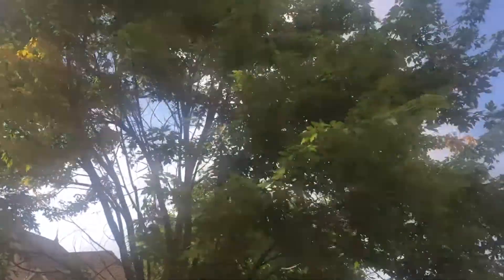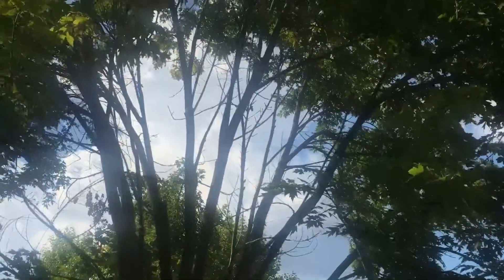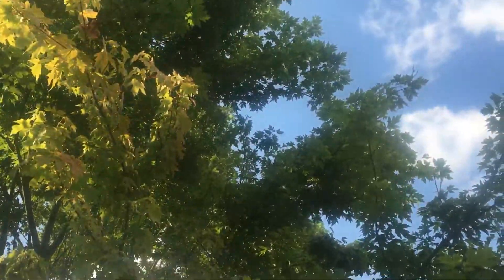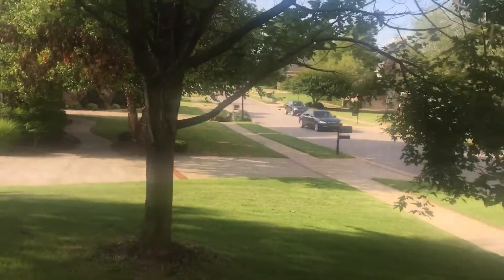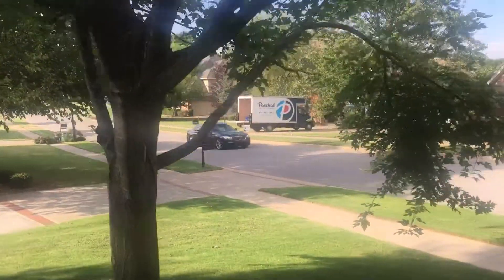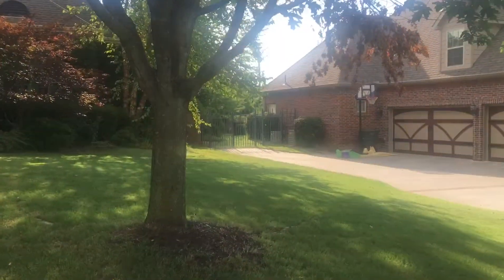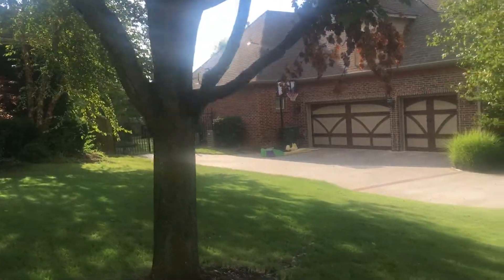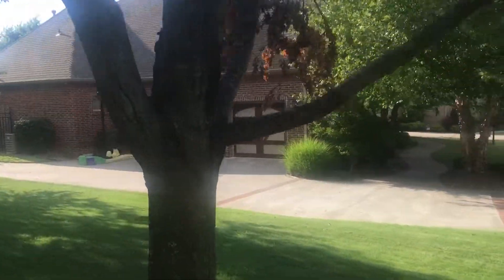Maple Gloomy Scale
Quick informative video on what gloomy scale is and how to identify it.